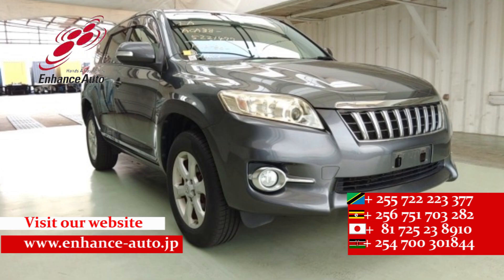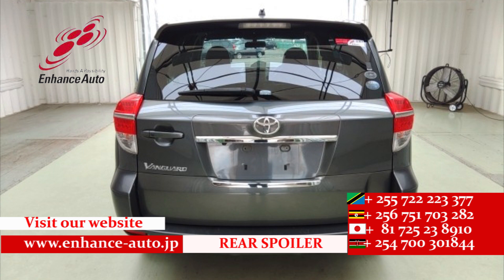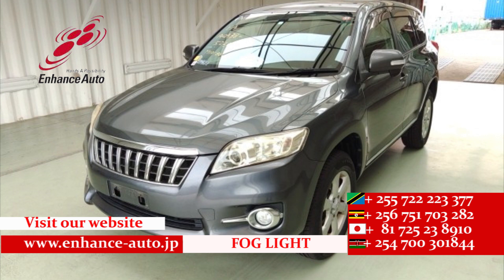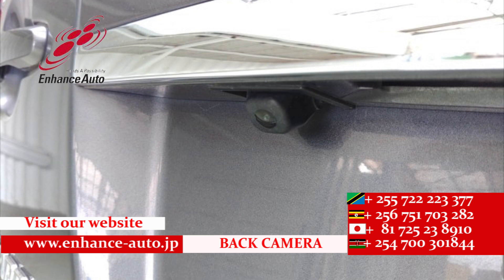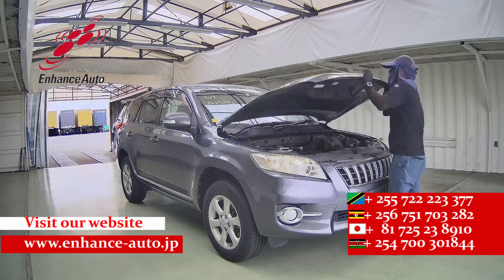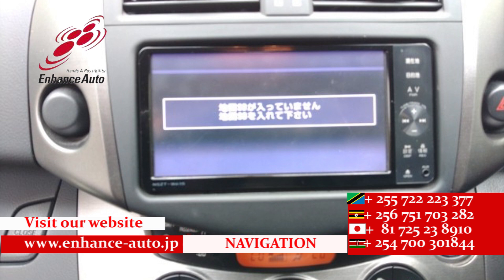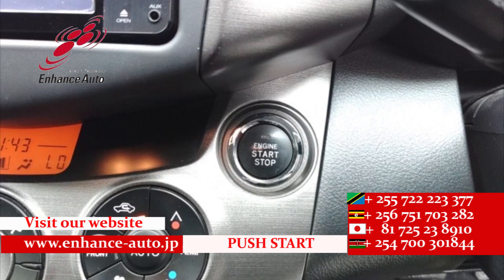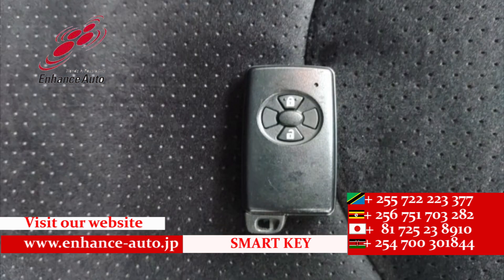2012/1 TOYOTA VANGUARD 240S G PACKAGE 274683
2012/1 TOYOTA VANGUARD 240S G PACKAGE Petrol 2400cc 131300km SUV / ALLOYS / REAR SPOILER / LEATHER SEAT / FOG LIGHT /TUTRNING SIGNAL MIRROR / POWER SEAT / NAVI / BACK CAMERA / SMART KEY / PUSH START / STEERING SWITCH / CRUISE CONTROL /